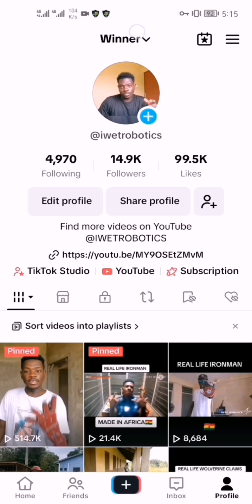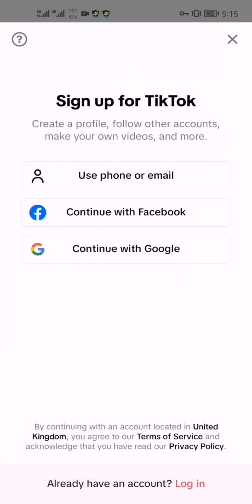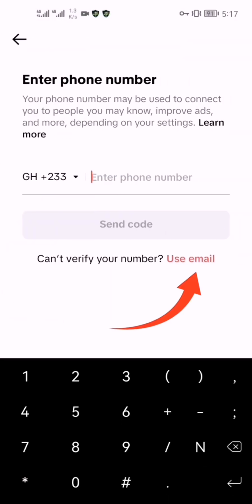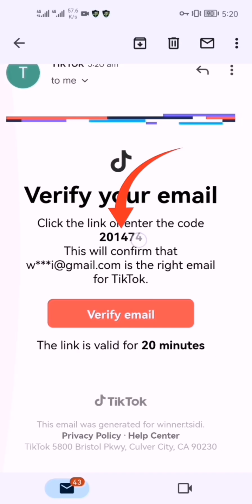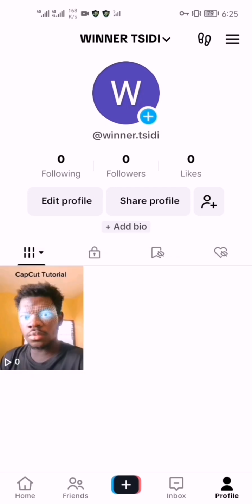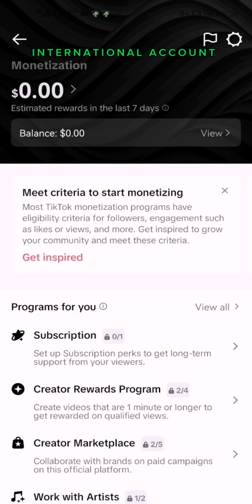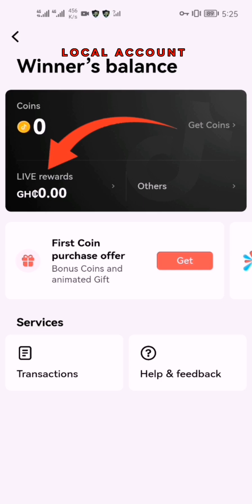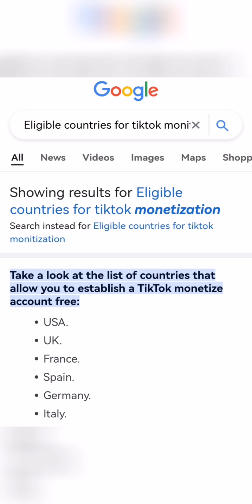HOW TO MAKE MONEY ON TIKTOK (Tiktok Monitization In Africa)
How To Create International Tiktok Account Without VPN. Create a verified eligible tiktok account in Ghana or Africa to join the tiktok creators reward program and start earning money on your video views. Tiktok money in Ghana, Nigeria, Kenya, Rwanda, Namibia, Uganda, South Africa, etc Make money online in Africa as a content creator.